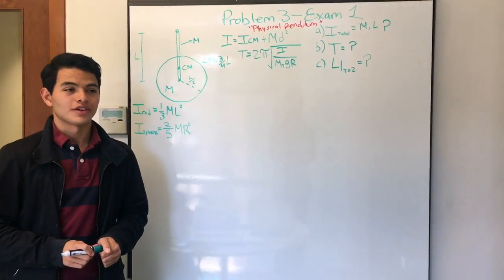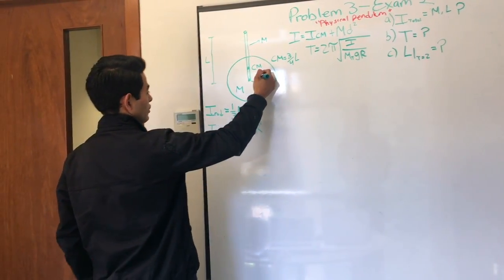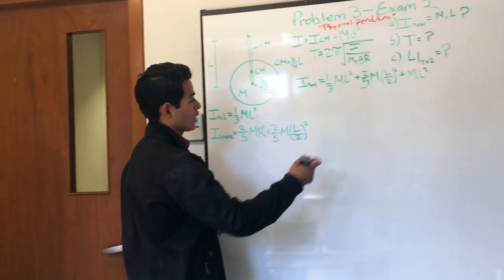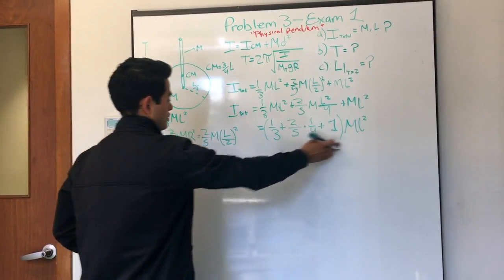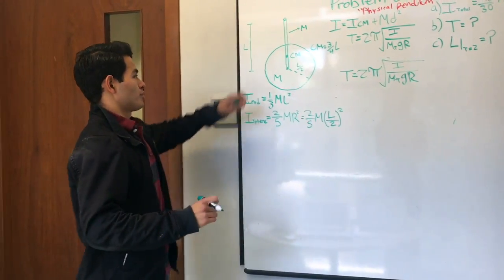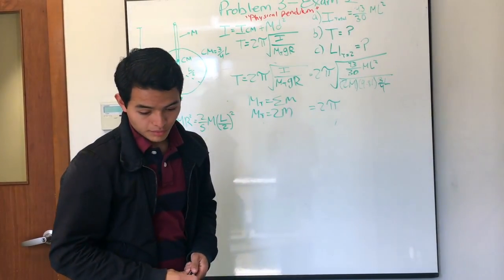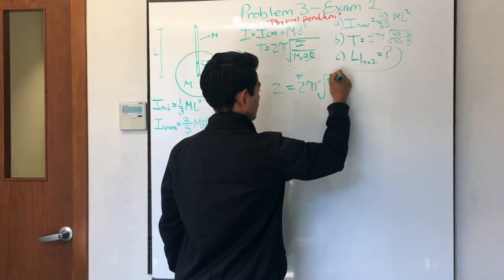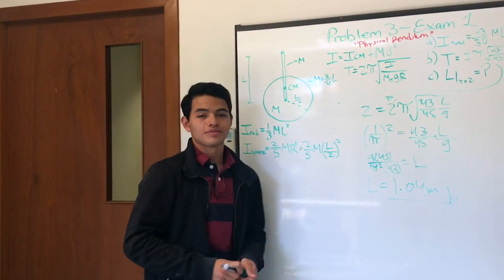Problem 3 - Exam